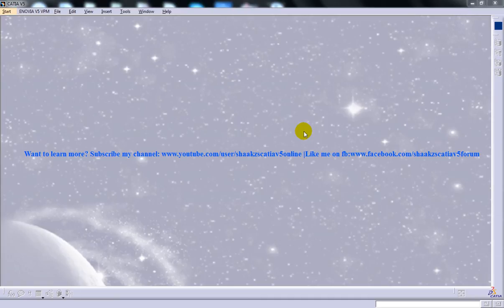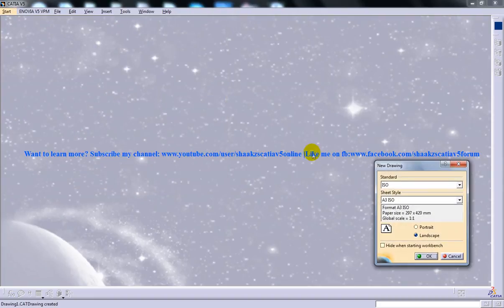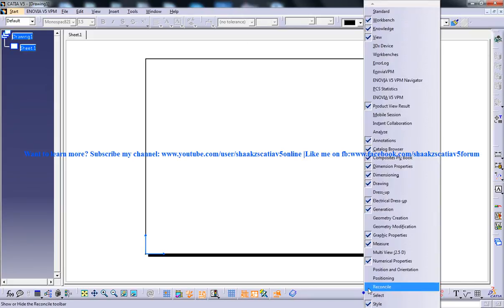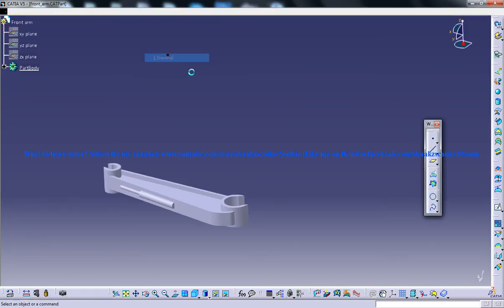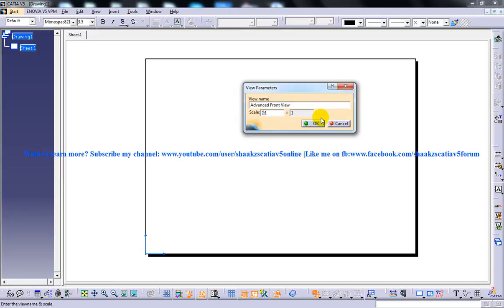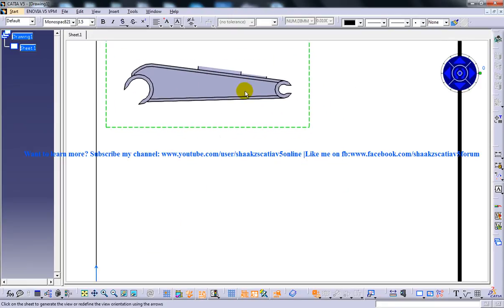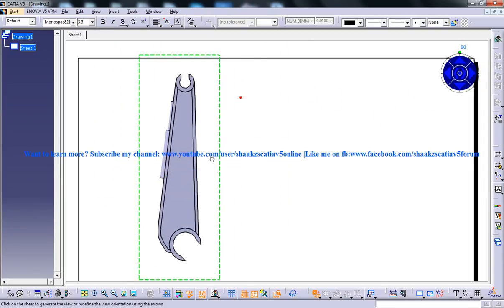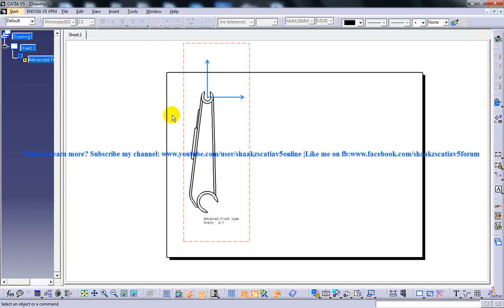Catia V5 Drafting|Individual view|Advanced Front View(ISO with 3rd Angle)|Beginner's Tutorials